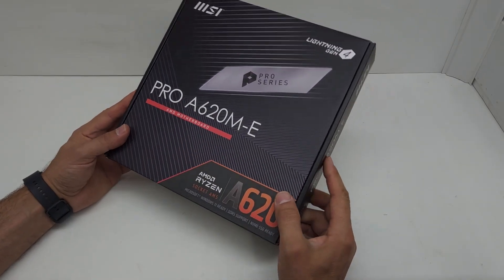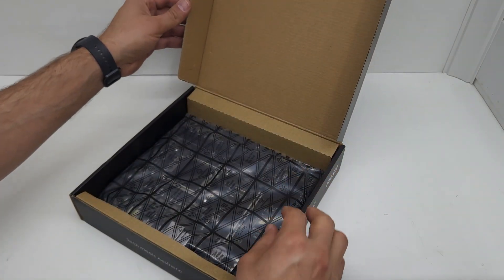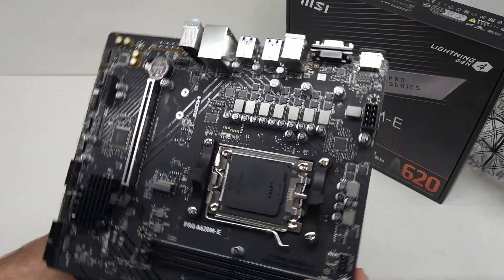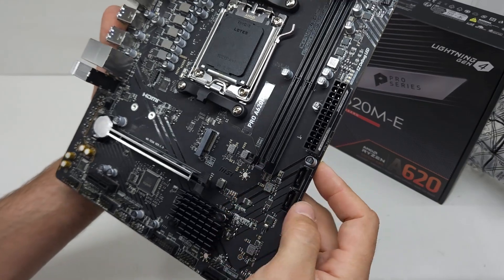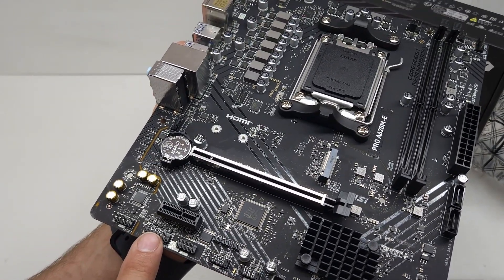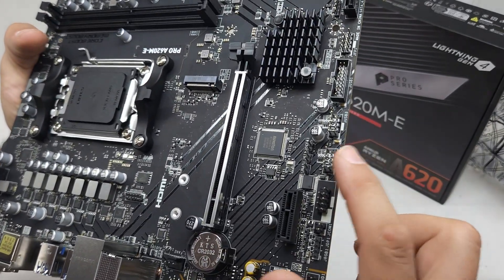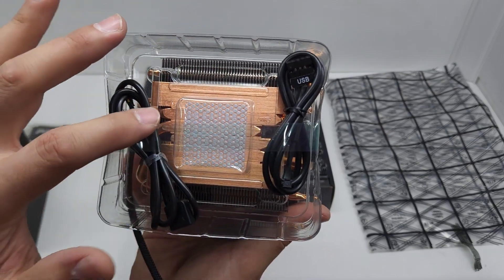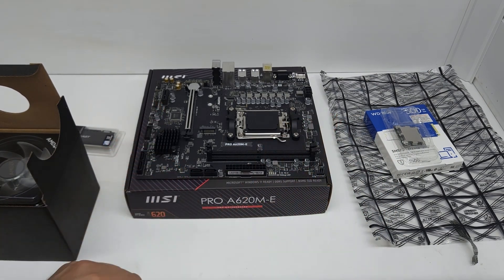I'm unboxing the MSI motherboard PRO A620M-E AMD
MSI A620M-E AM5 motherboard unboxed
This little motherboard has a lot to offer but is not focused on gaming although it can.
A great all round motherboard for your AM5 socket.